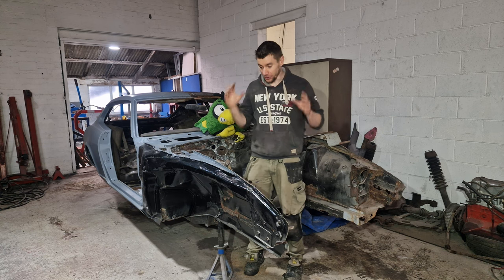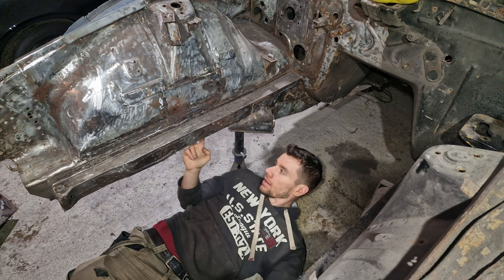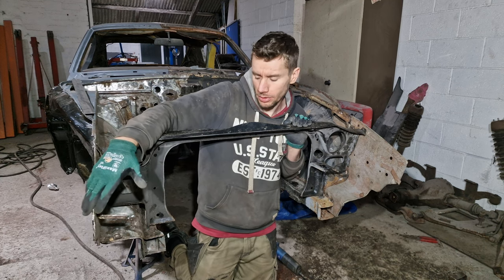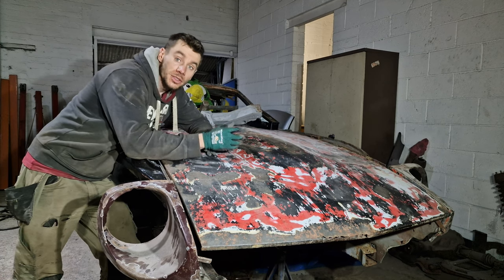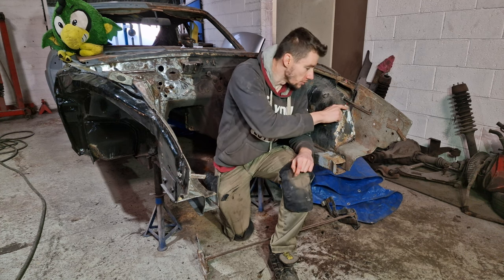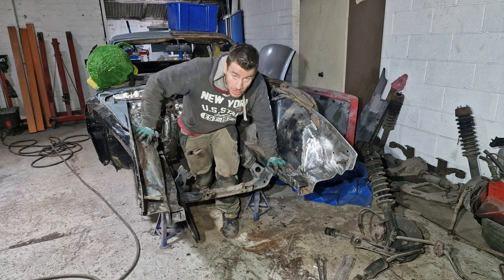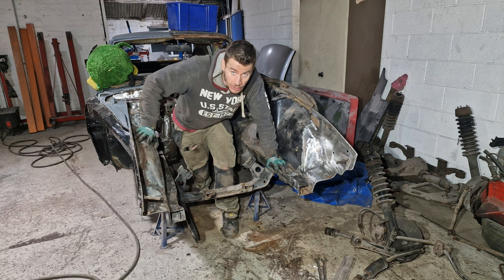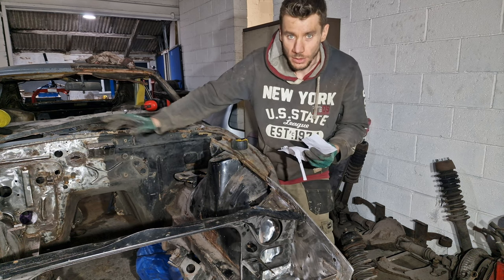WE FOUND ANOTHER DISASTER on the DATSUN! CRASH DAMAGE!?! Rebuilding The Front Structure - Part 21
This is the car that just keeps giving! We uncover more issues with the Datsun. It certainly lives up to its name "The Disaster Datsun". In this video we tackle the front structure of the car. We opened another can of worms on this one!

Click here for the next Datsun video in the series: To be released 11.12.22

Check out the first part in this series where we show you around the car and our initial thoughts: